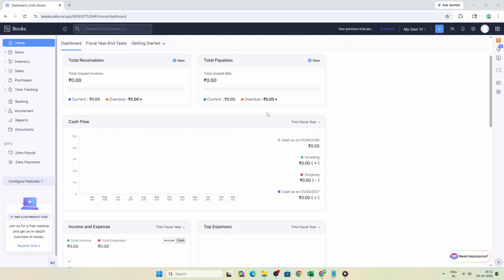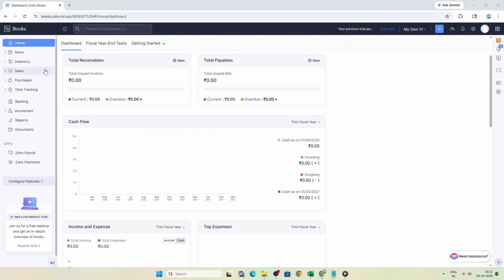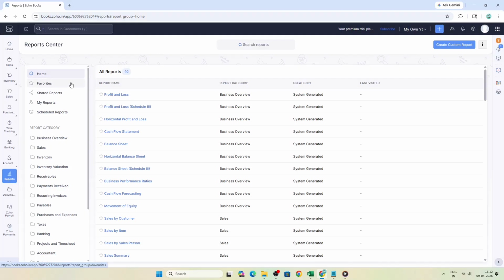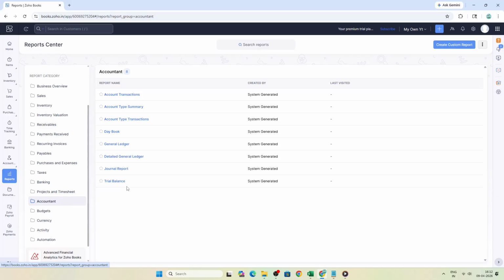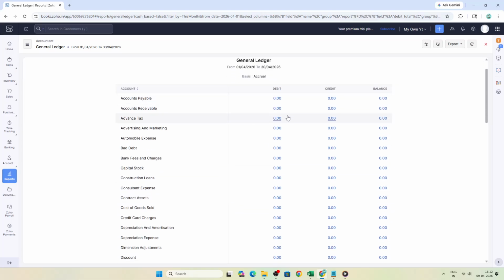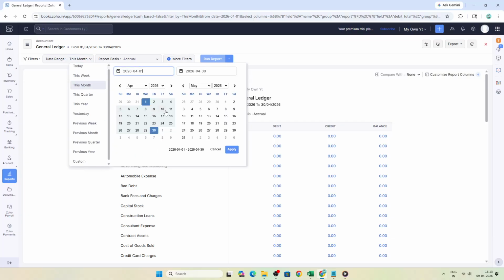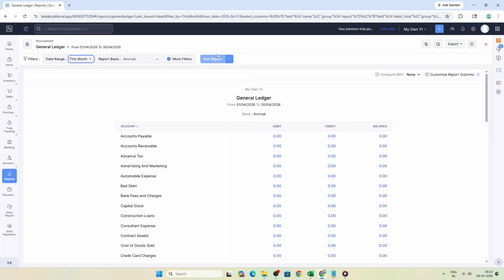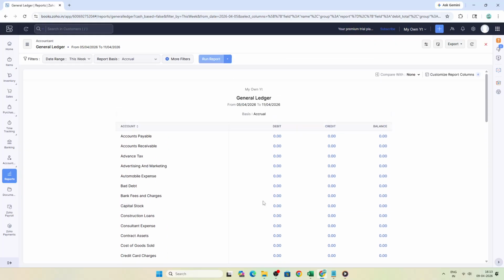How To Check Ledger In Zoho Books (Step By Step)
Learn how to check your ledger in Zoho Books with this step-by-step tutorial for small business owners and accountants. This video covers Zoho Books accounting basics, focusing on how to generate a general ledger report to track your business transactions accurately.